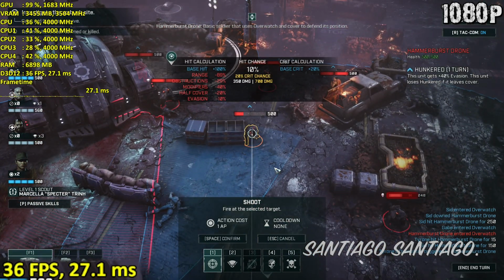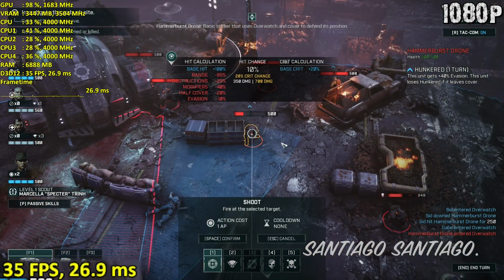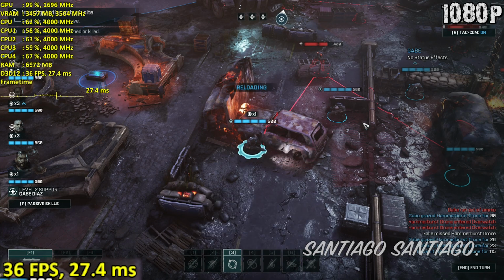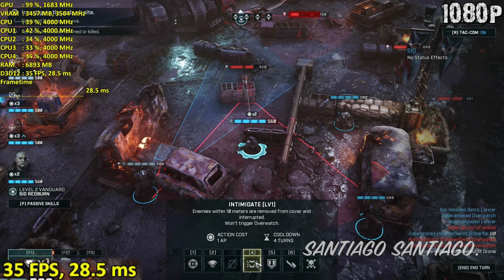GTX 1050 ti | Gears Tactics | 1080p 900p 720p | PC Performance Gameplay!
- Video INDEX:
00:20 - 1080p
04:00 - 900p
08:00 - 720p

-16GB RAM DDr4 2400MHz (2x8GB Corsair V. LPX)

-1TB HDD 7200RPM - Games Are Here (Western Digital Blue)

-128GB SSD (Windows Only) - Crucial MX100